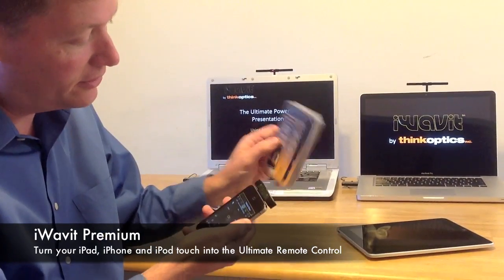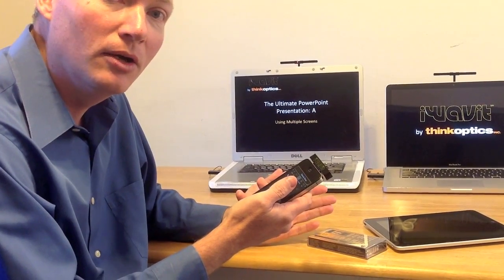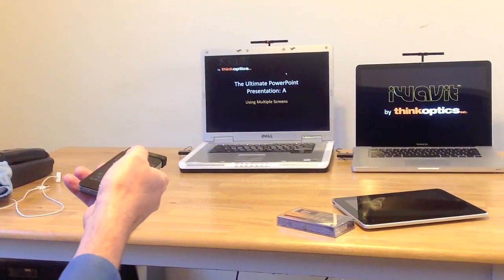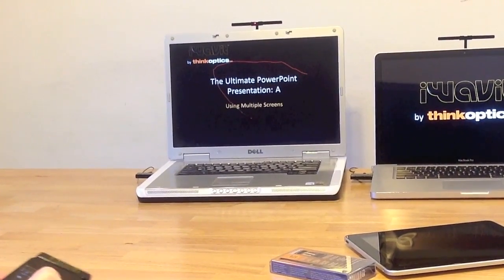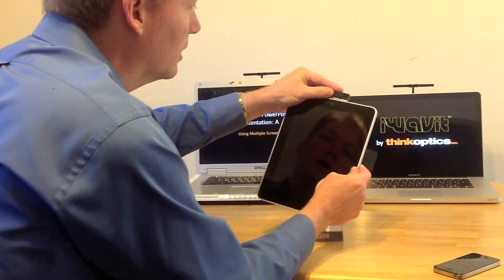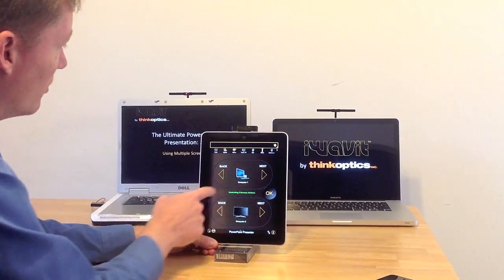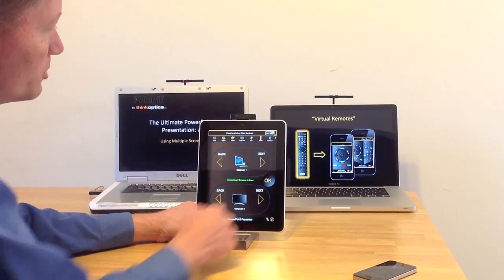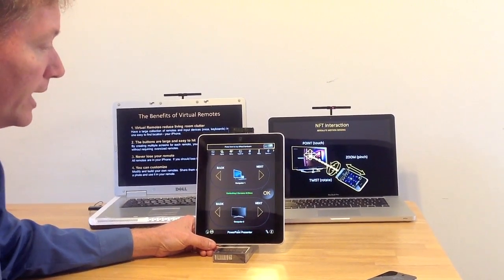iWavit- Multiscreen PowerPoint Controller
Give a killer Multi-Screen PowerPoint presentation using the iWavit Premium product that turns your iPhone, iPad or iPod touch into the Ultimate Remote Control for controlling multiple PCs and IR-controllable devices.